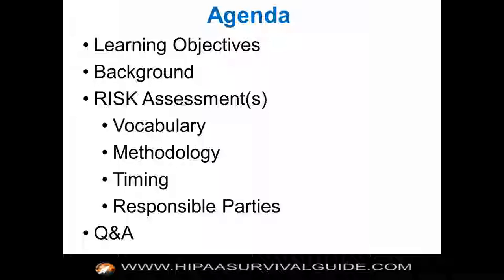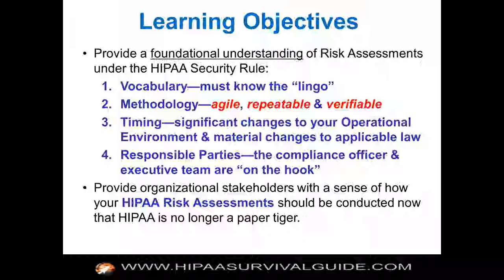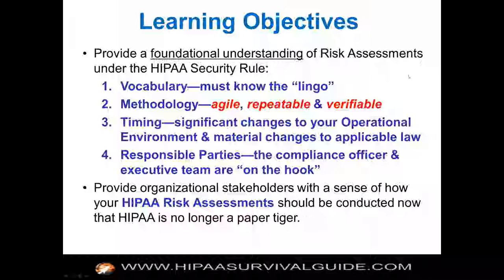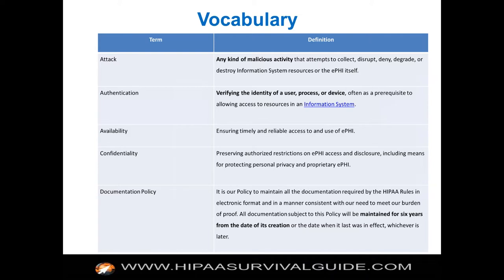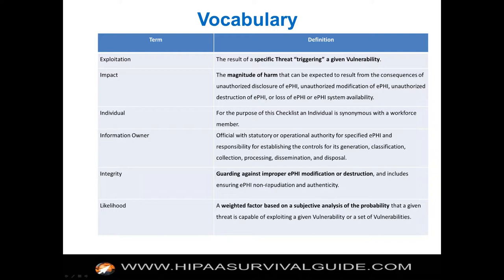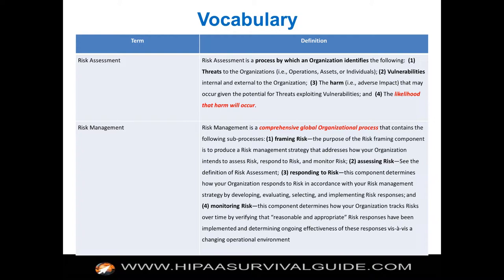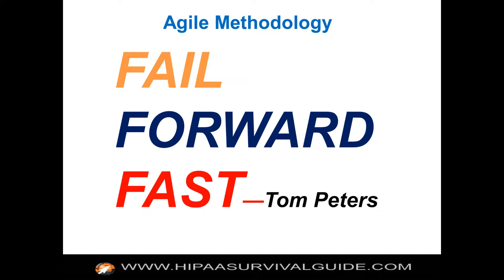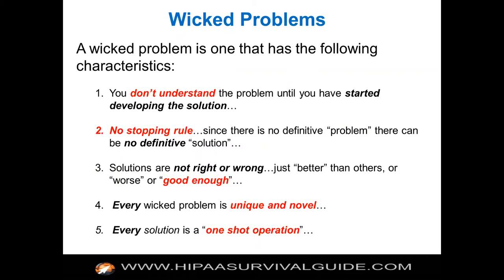Conducting a Risk Assessment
Conducting an effective Risk Assessment is a daunting task no matter how often you may have done it. However, if it's your first time then your anxiety level is likely to be an order of magnitude higher. Although what we are going to discuss in the video is not a magic elixir for reducing your anxiety, it may help you to put things in proper perspective. The silver bullet in a nutshell is that there is "no such thing as a perfect Risk Assessment" and there is no compliance requirement for one. The objective is not perfection, but rather the objective is to establish a baseline that you can continue to improve on over time.